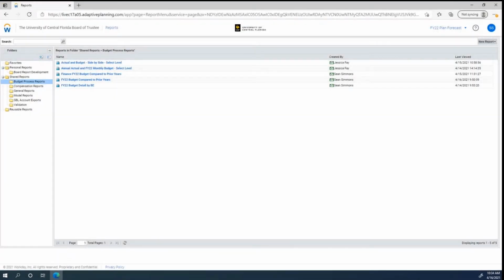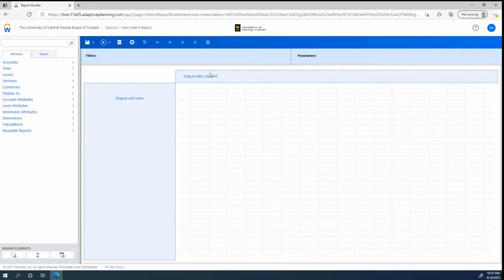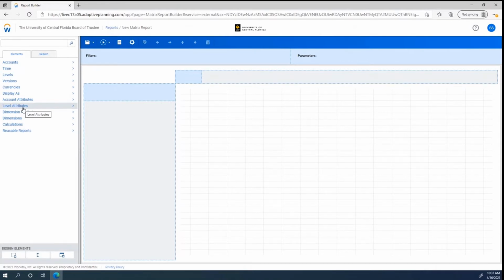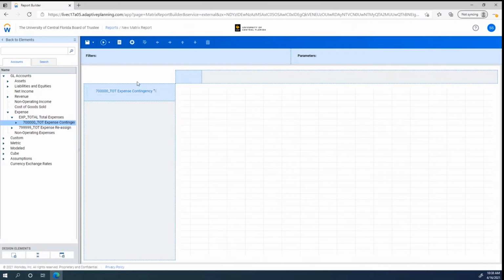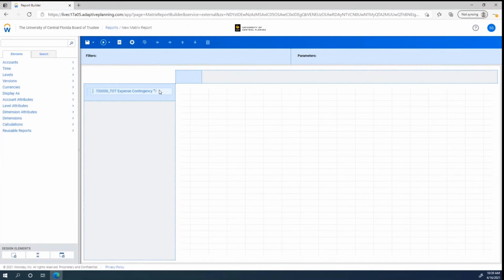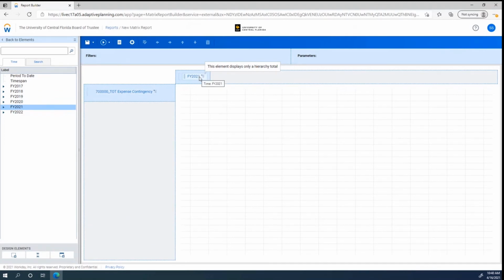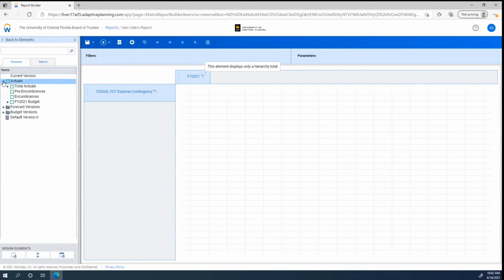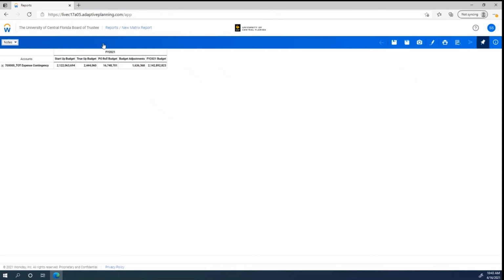How to Build a Report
This video explains how to build a report in UCF Workday Adaptive Planning using an account, version, and time element.